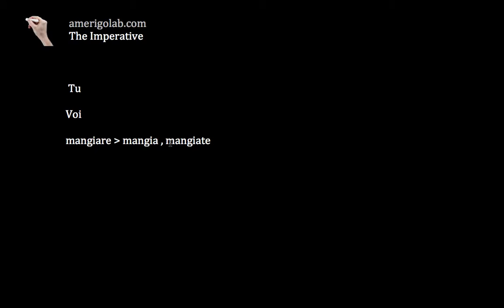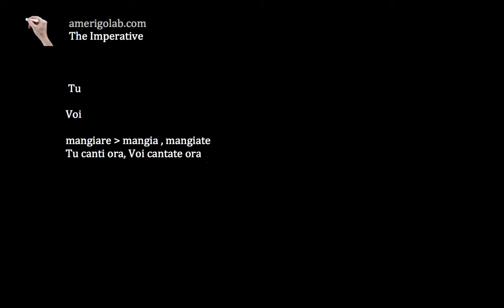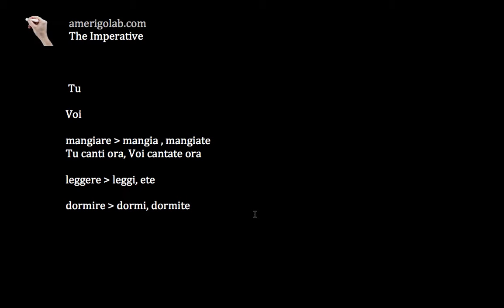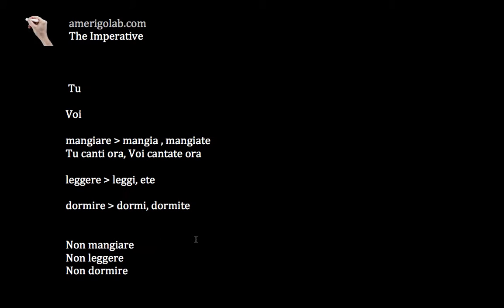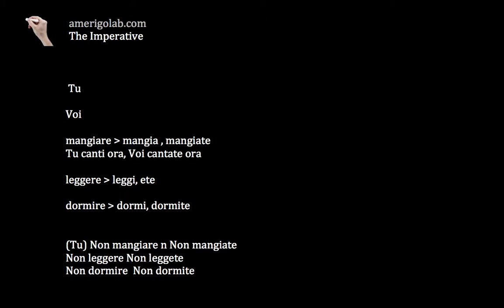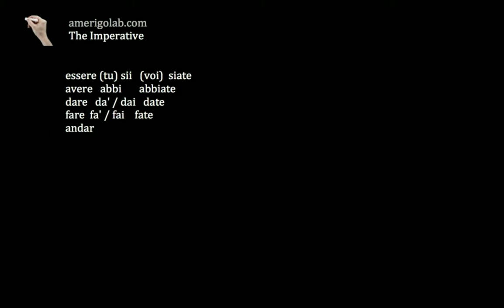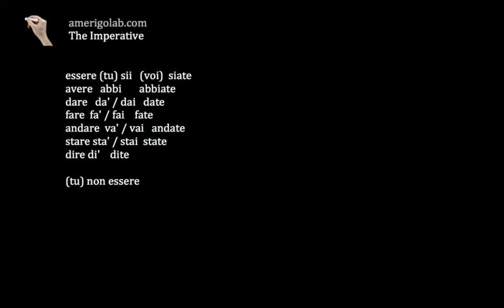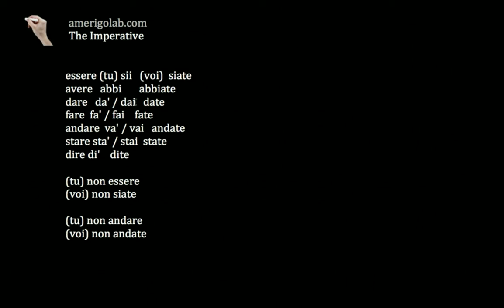Imperative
ITL 102 – Elementary Italian II